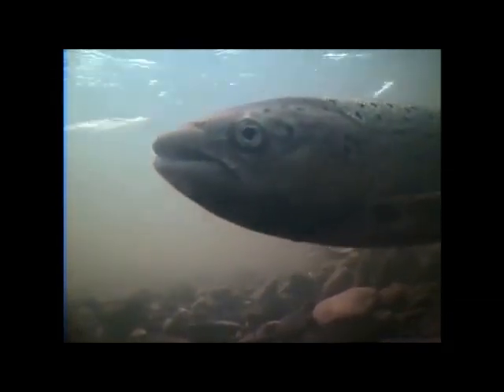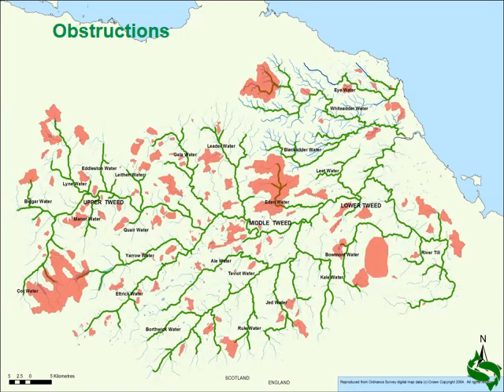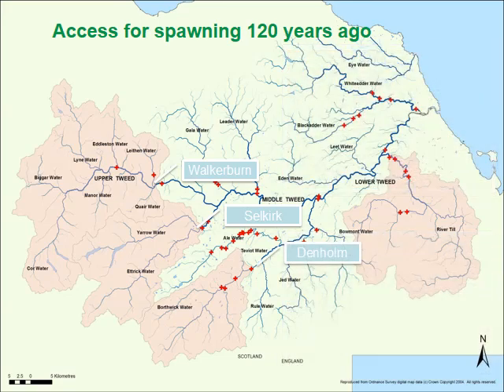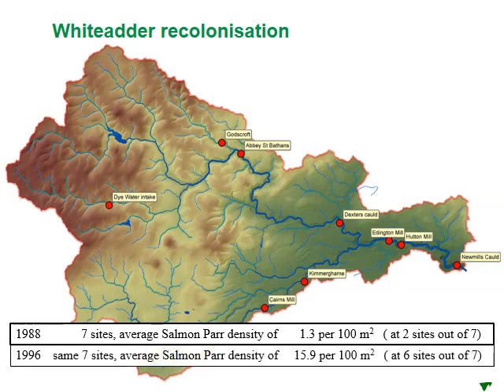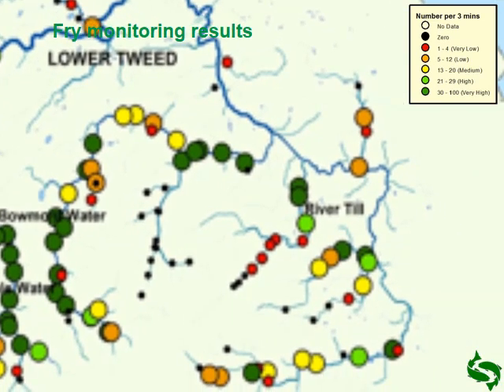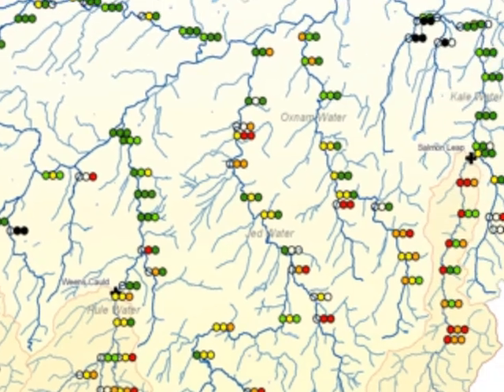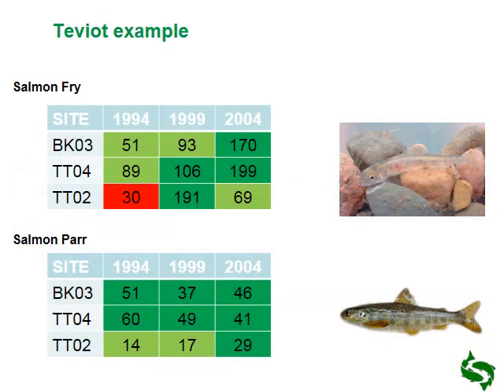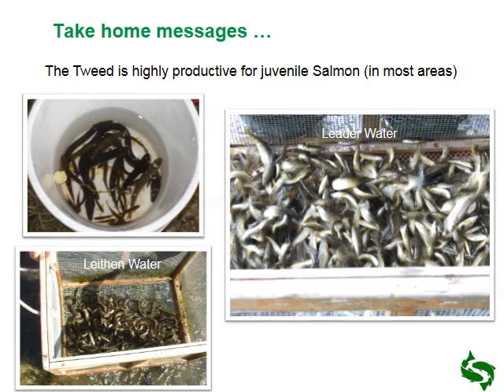Kelso 1. River Tweed Spawning Areas and Juvenile Surveys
The first of six presentations given at a public seminar in Kelso on 25th March 2015. It explains the important of juvenile fish surveys in the management of Salmon on the River Tweed.